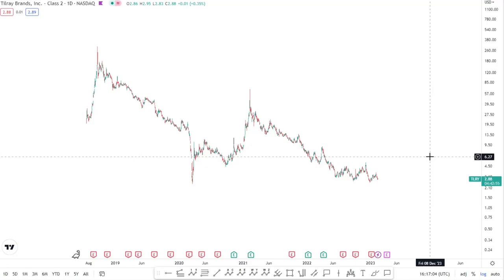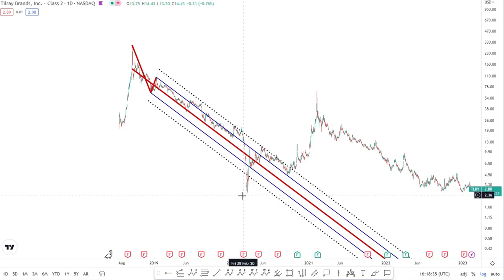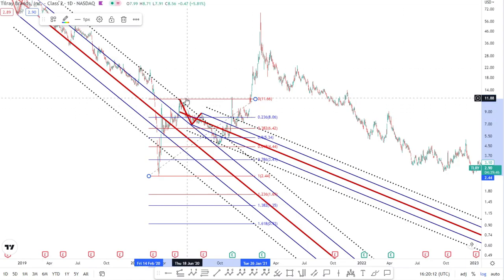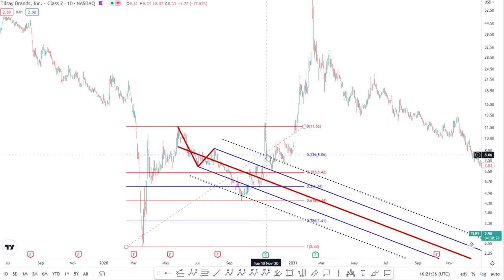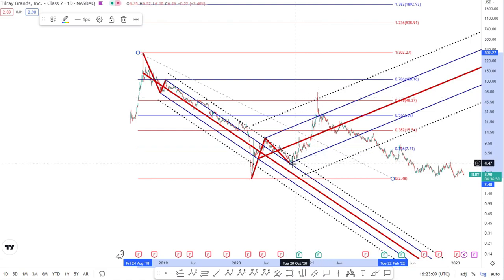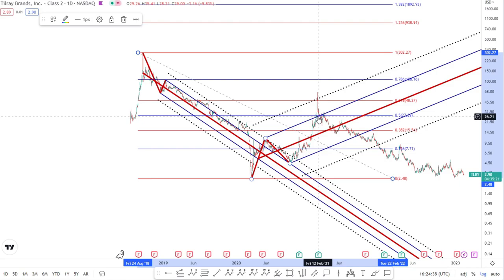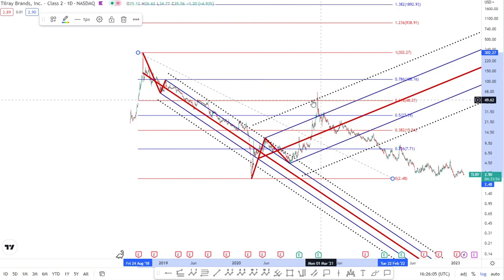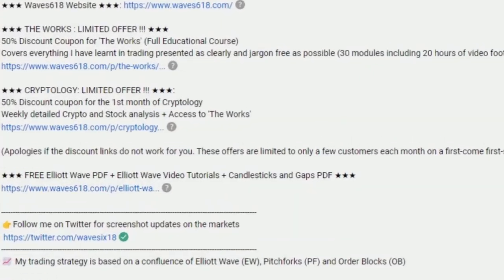Pitchfork Tutorial 5 of 5 - Summary + Bonus Material!